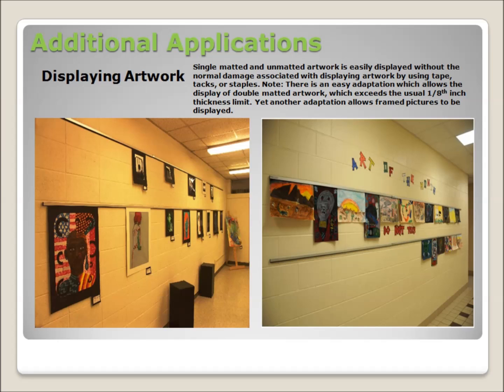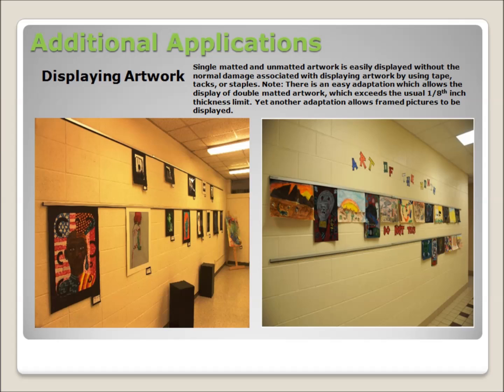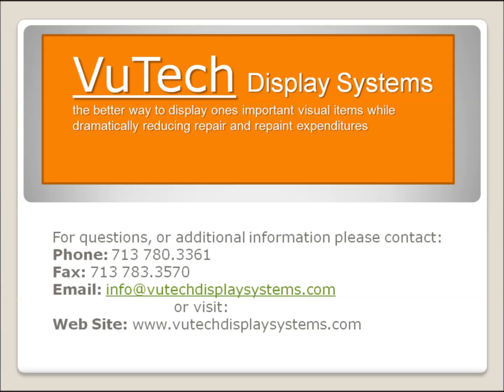Displaying artwork using the VuTech Display System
Art pieces including photos, drawings, and matted artwork up to 1/8 inch in thickness are all easily displayed without the damage incurred when hanging artwork using tape, tacks, glue, or staples. When the VuTech Display Systems is used for display, there is no damage to the artwork, or the wall on which it is displayed. There are easy adaptations which accommodate the display of double matted artwork and framed pictures.